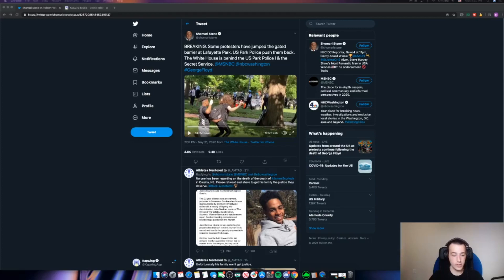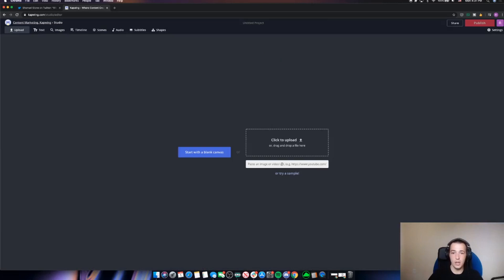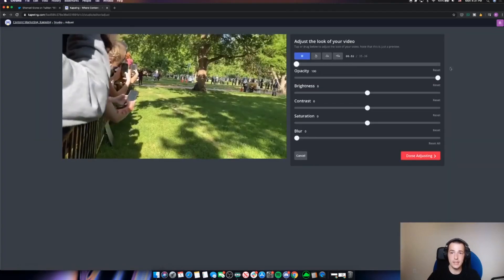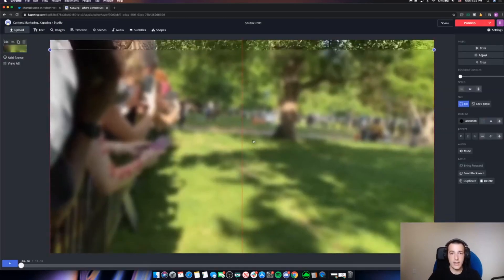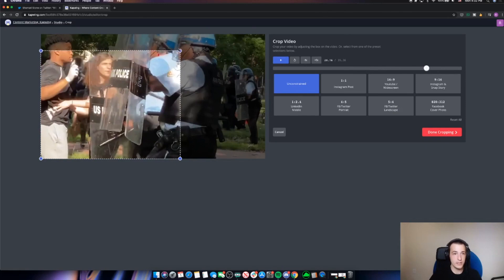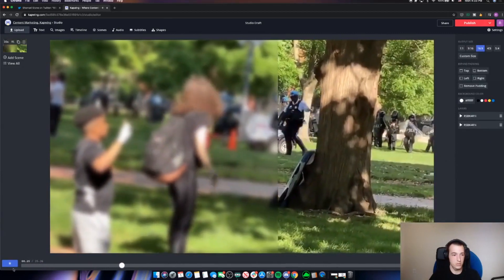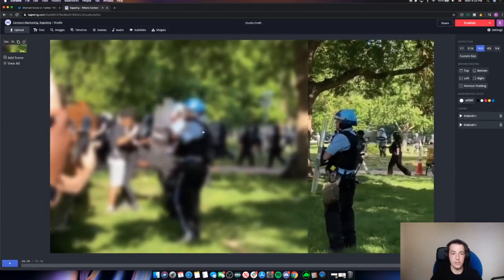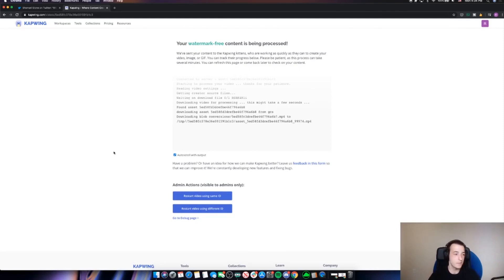How to Add Blur to Video For Free 2020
In this video, we'll show you how to add a blur to part of a video for free online. This technique is useful for hiding someone's identity or obscuring identifying factors in a video such as tattoos, license plates, street addresses and more. Adding a blur effect to videos can help protect the people in that video and adds a layer of security to sensitive content. Learn how add a blur effect to any video using a secure and free online editor.

There are 9 steps:

1. Open the Kapwing Studio
2. Upload or paste a link to a video
3. Copy and paste the video layer over the original video
4. Select the new video layer and click "Adjust"
5. Add blur to the layer
6. Crop the blurred layer down to the desired size
7. Drag the blurred layer over the part of the original clip you'd like to obscure
8. Click "Publish" and wait
9. Download your blurred video from Kapwing